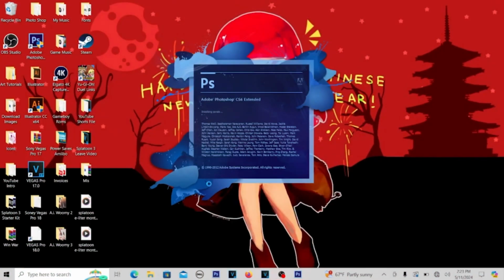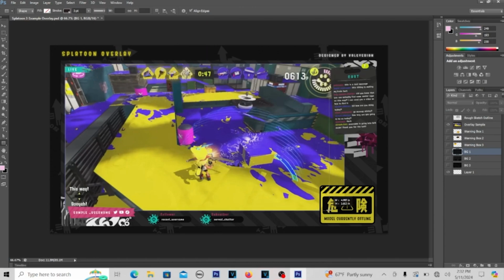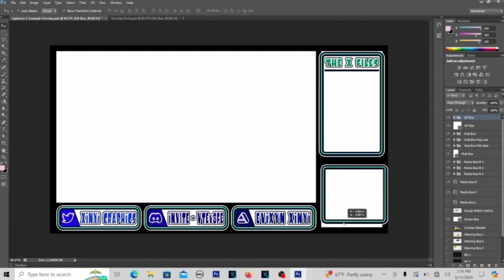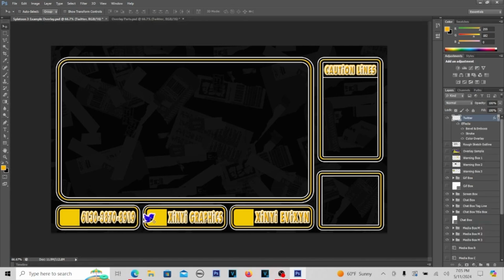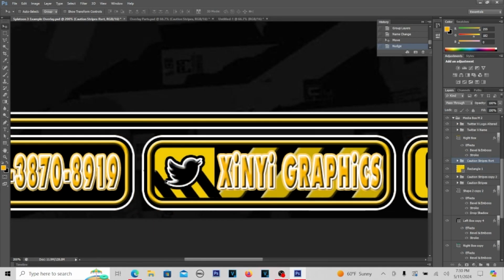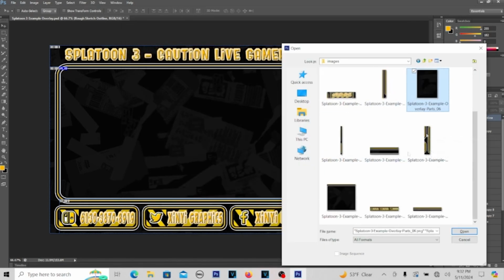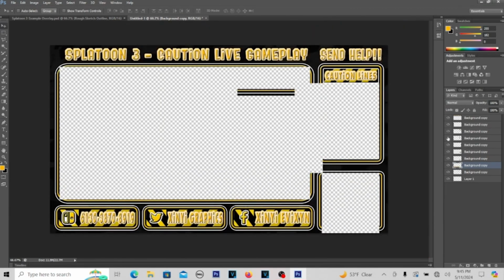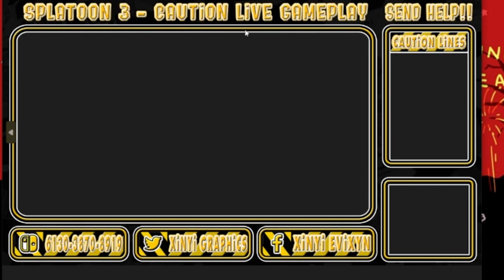How To Make an Overlay for Streaming and Set Up OBS Studio [Tutorial]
Welcome to the channel, many will find non-commentary game play / streams here. Many of my videos consist of my own graphic arts that are list as, stream Overlays, Thumbnails, and banners. Anyone is welcome to send me feed back on my deigns or join me lobby to have a few matches and what not. I mostly play splatoon , スプラトゥーン , splatoon3 and nintendo titles. There are a chance that I might stream some smaller independent develop titles, such as shantae for example.

If anyone is interested in my recent videos / series please take a look at them as I really do believe some might like that particular video(s)

 • Splatoon Series Super Jump Compilations

 • Splatoon 2: All Splat Festival Themes

 • Splatoon 3: Splat Festival Themes

My Art Twitter -  xinyigraphics

My Discord server link -  / discord

Art Gallery Links

Streaming / Video Equipment -

Dell Note book - 3505 Ryzen 5
Elgato 60 S

0:00 Intro

0:10 Designing Process

8:26 OBS Set Up

9:15 Overlay Design in Use

9:35 Conclusion